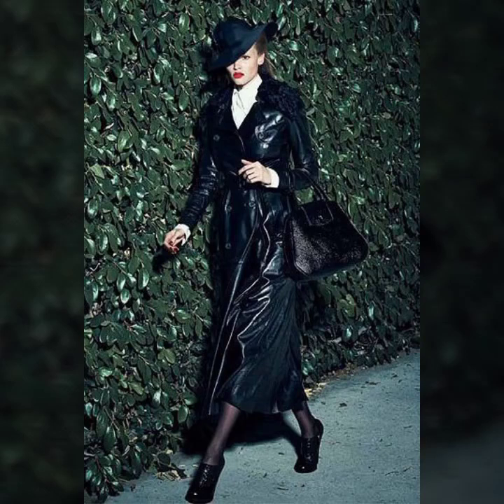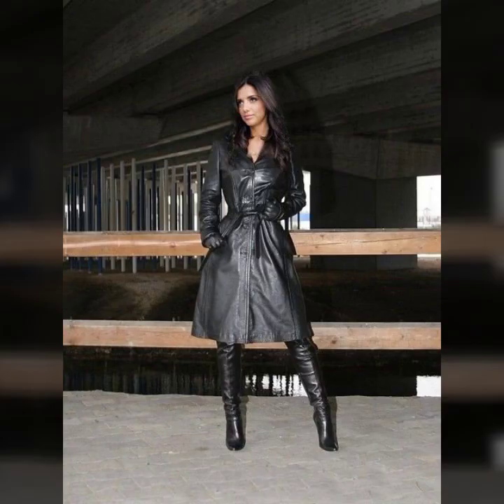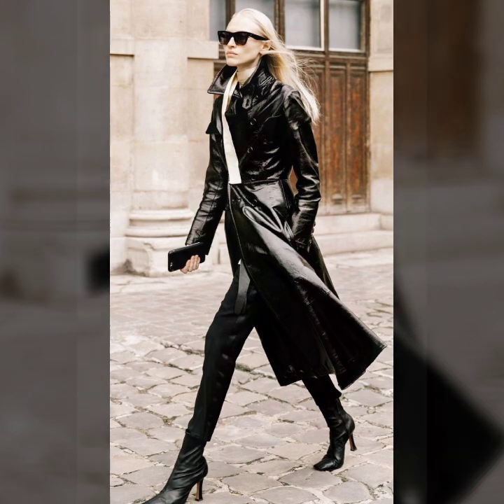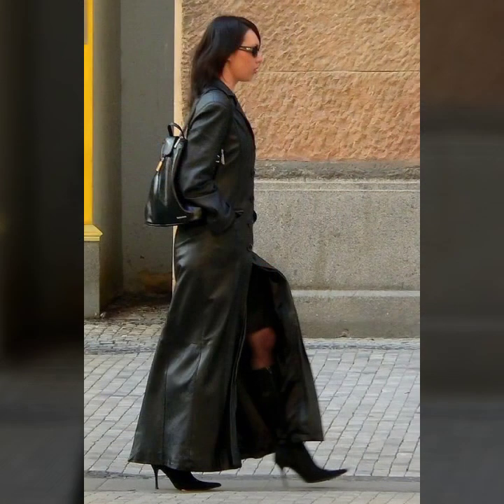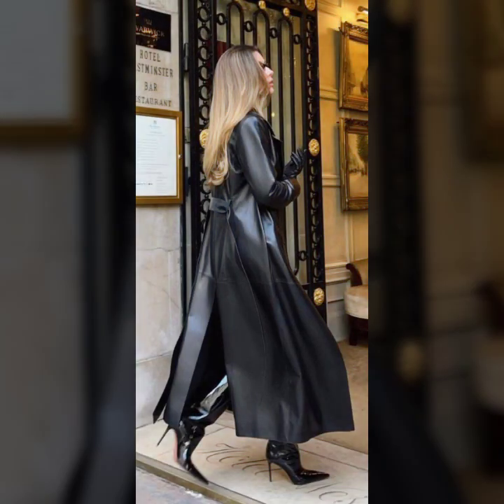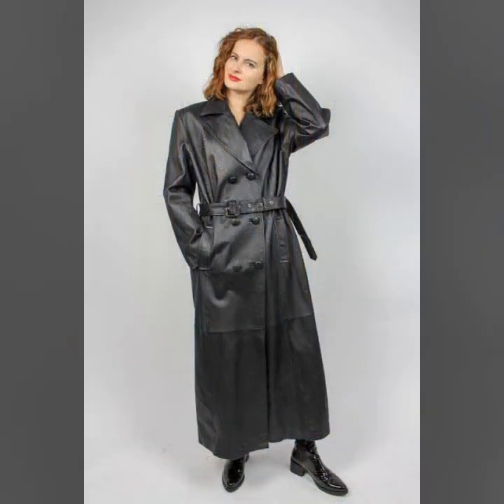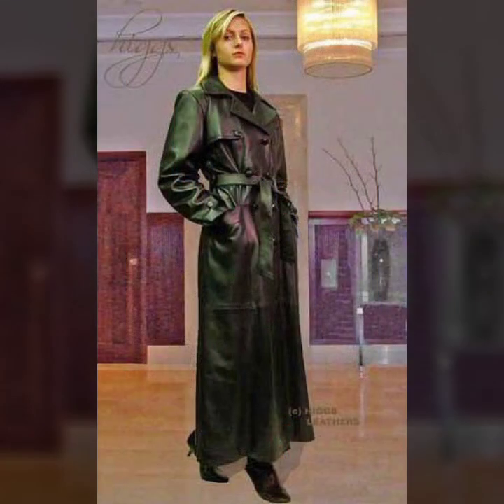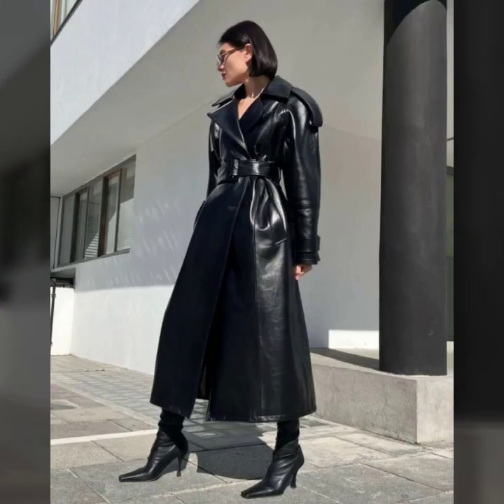2023 Trending Attractive Leather Long Coat Ideas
2023 Trending Attractive Leather Long Coat Ideas